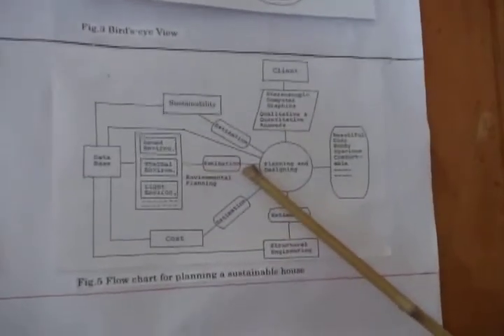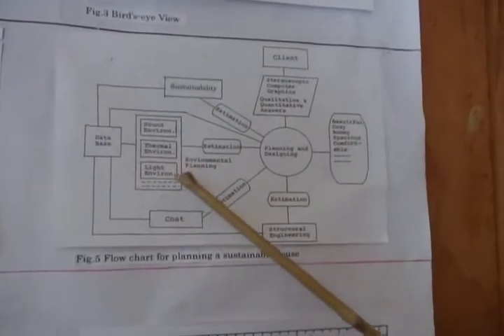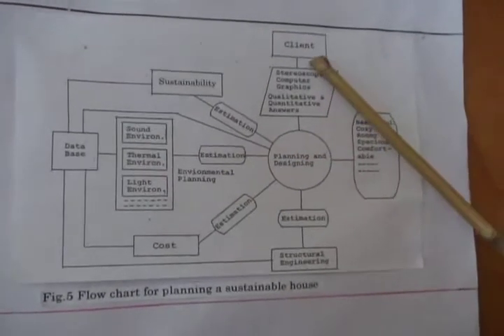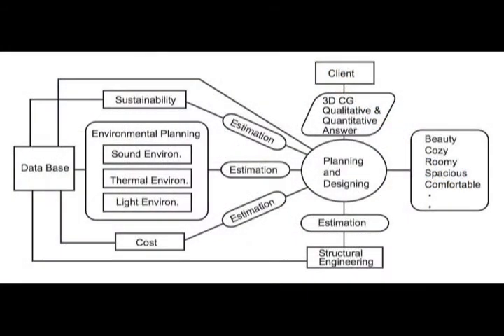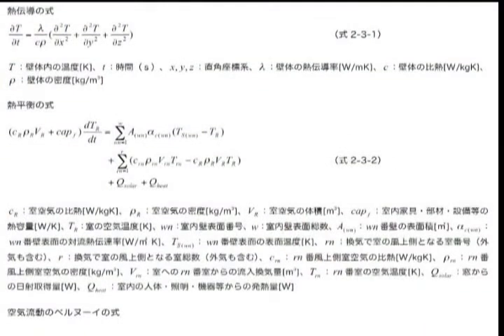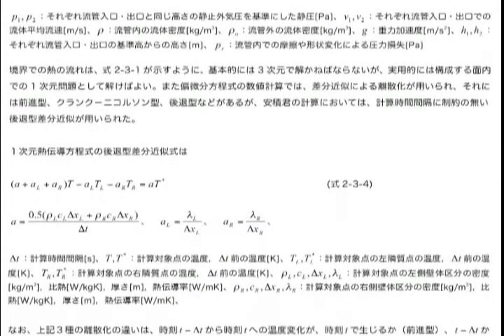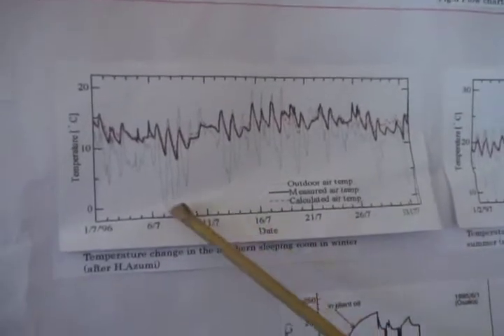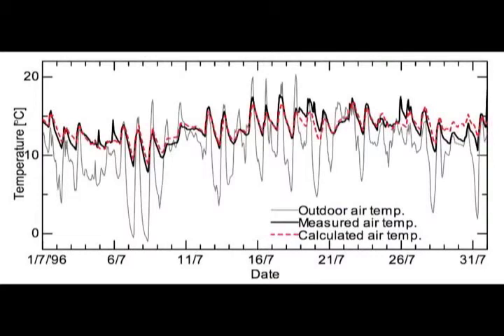Part5 House planning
House planning for a sustainable way of living is explained. A house should be designed as a solar energy receptor. A synthesized evaluation of an indoor climate is introduced on the flow chart to support an architect.